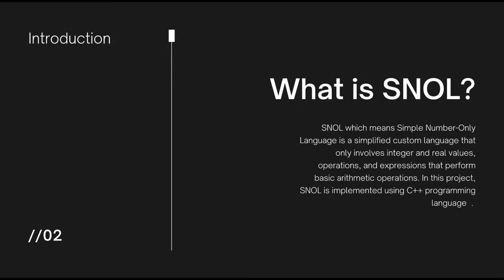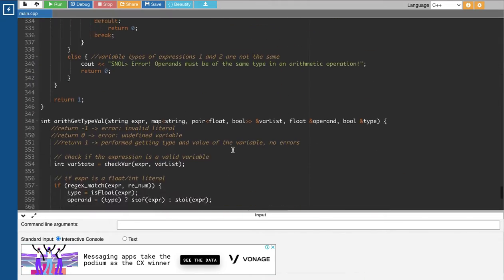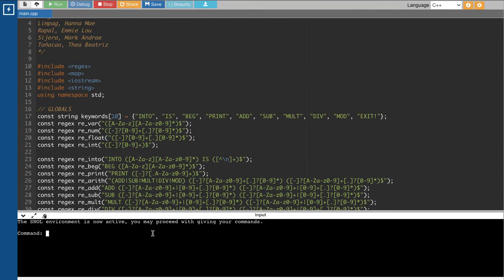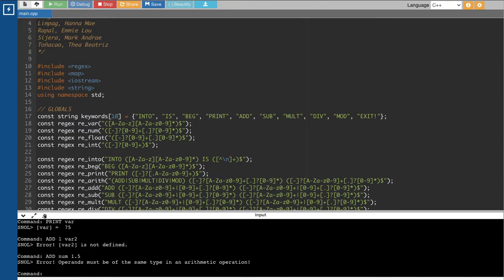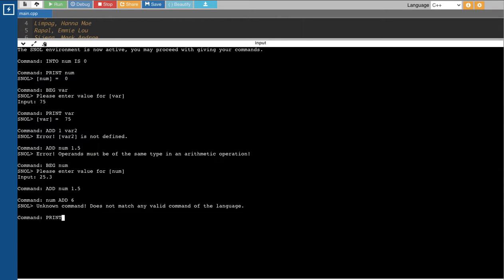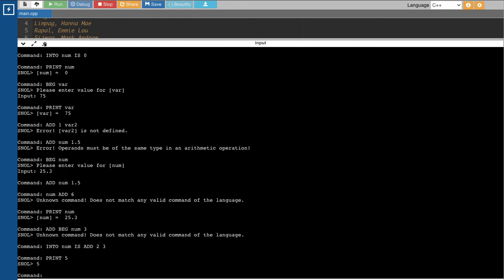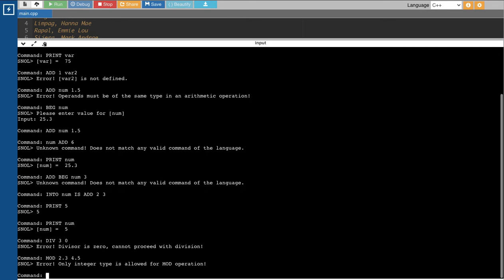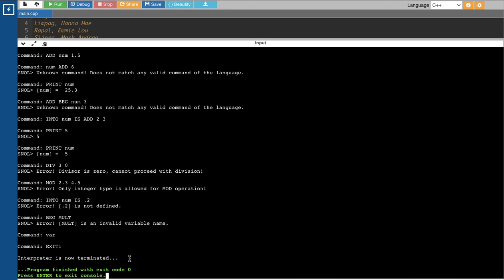Simple Number-Only Language (SNOL) Project Demonstration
Limpag, Hanna Mae
Rapal, Emmie Lou
Sijera, Mark Andrae
Toñacao, Thea Beatriz